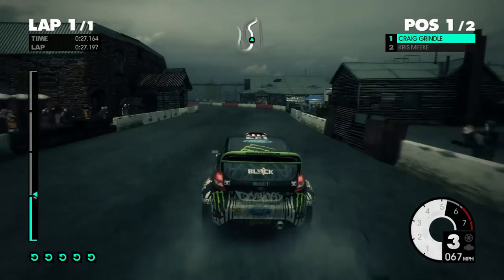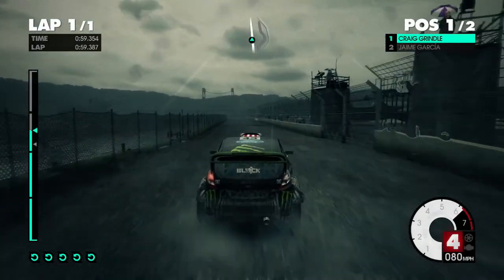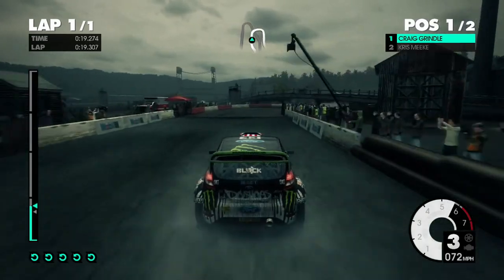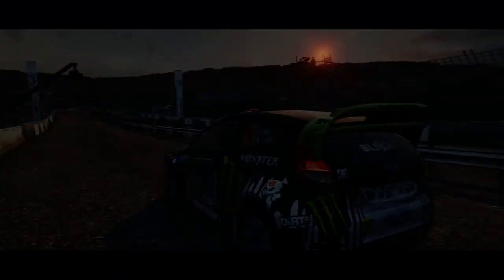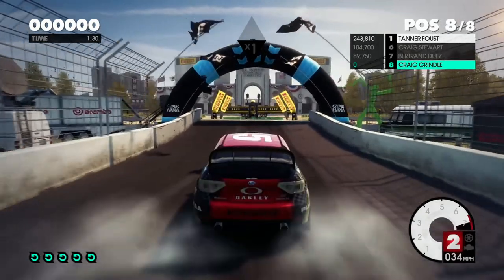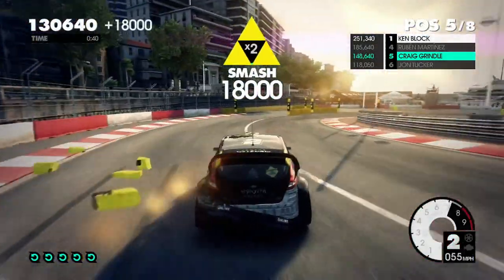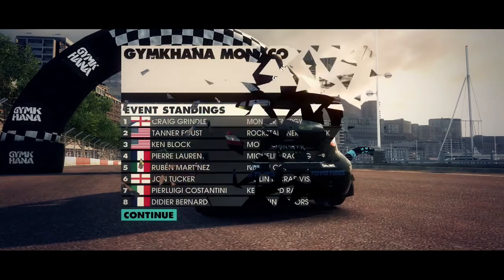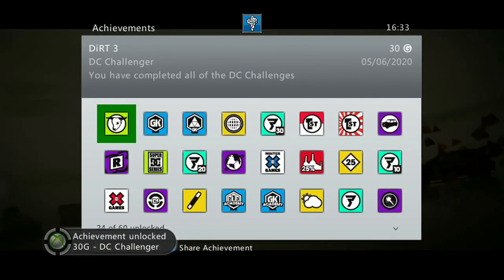Dirt 3 Walkthrough - Episode 31 - Final Episode